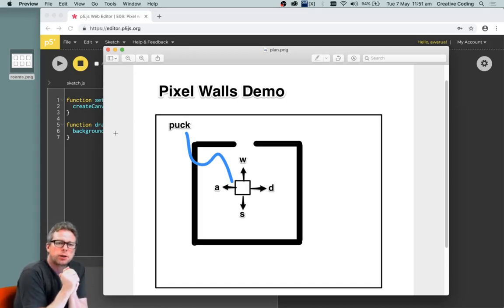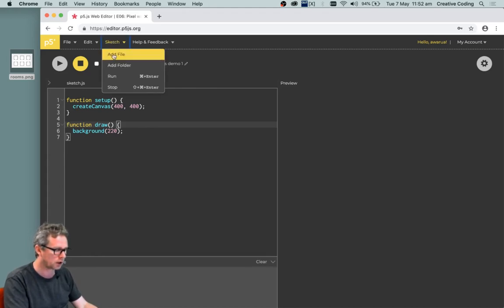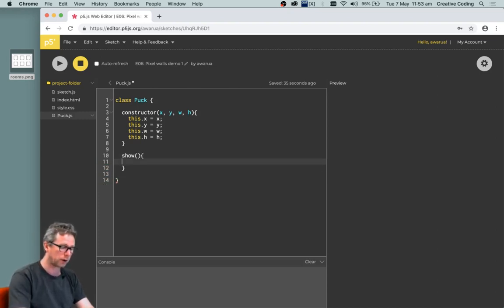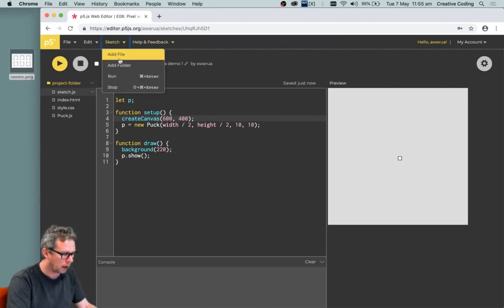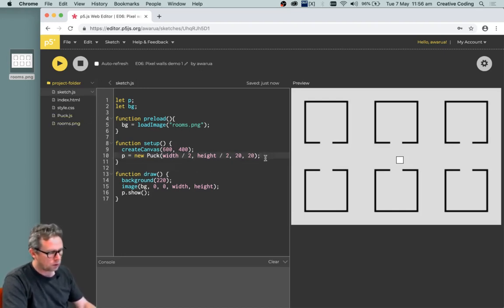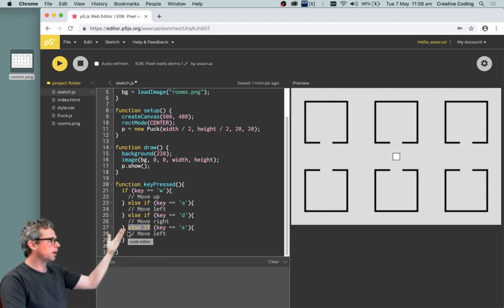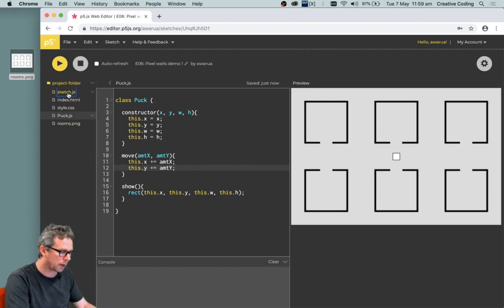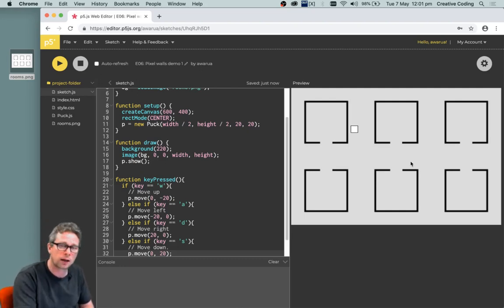E04.1: Pixel walls 1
In this series of videos, I show how to create a simple sketch where you can move a character around on the canvas, but stop it from moving through walls that you draw on a background image.

In this, the first video, I set up the basics of the class for the character, and functions to control its movement.